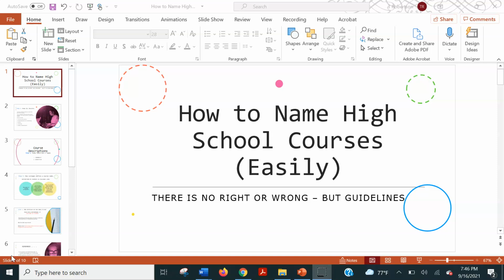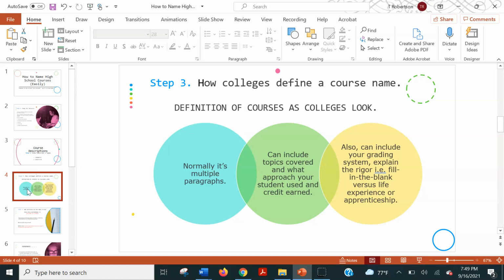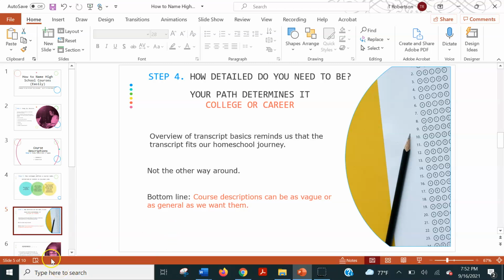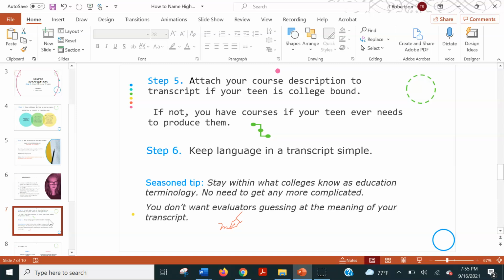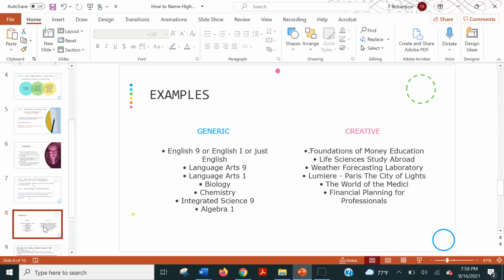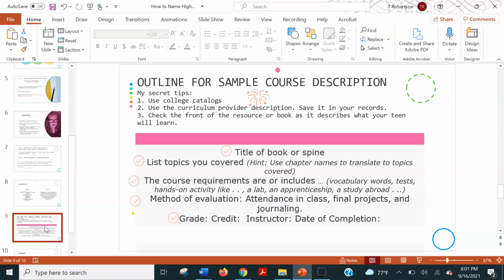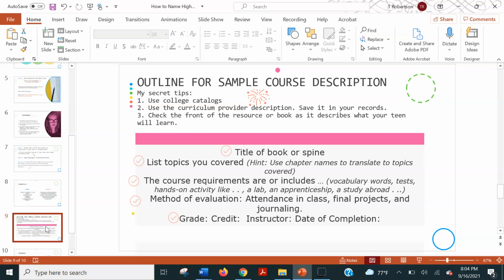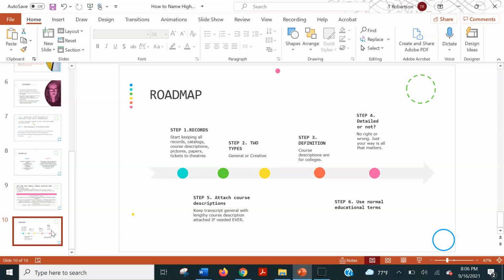How to Name Homeschool High School Courses Easily by Tina Robertson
How do you name homeschool high school course descriptions? And how detailed do you need to be? Begin here with an easy start as to what you put on the homeschool high school transcript! Then move to my tips on the transcript